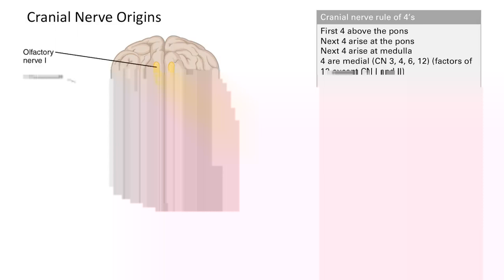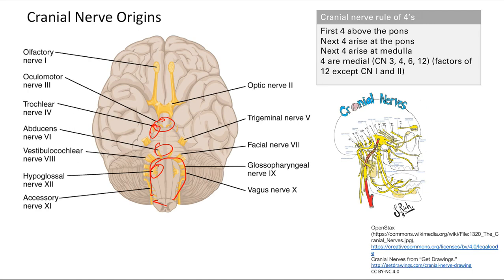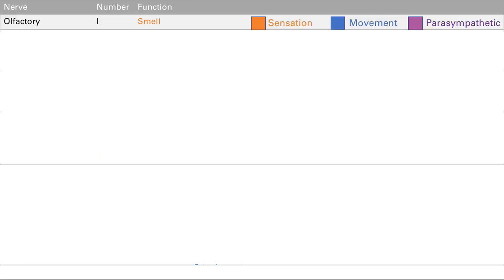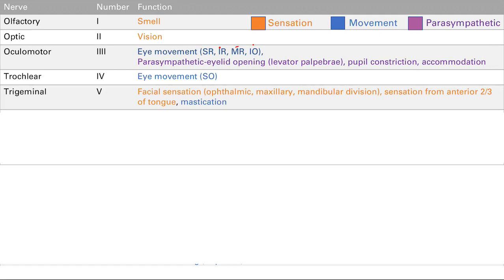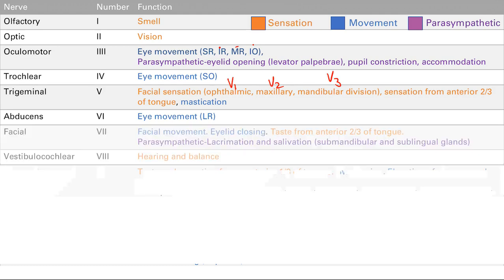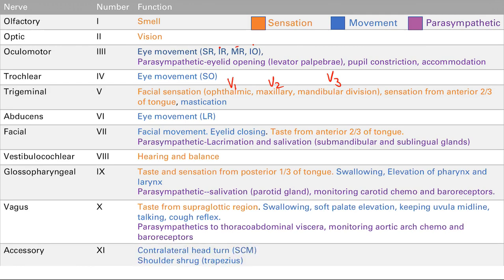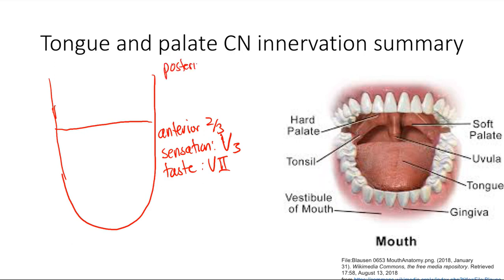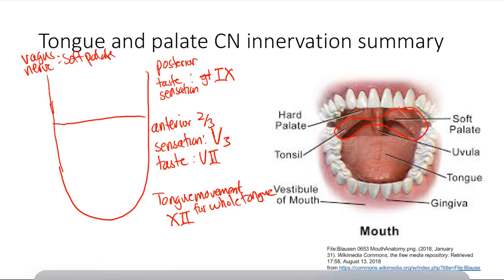Cranial Nerves | Nervous system | Step 1 Simplified